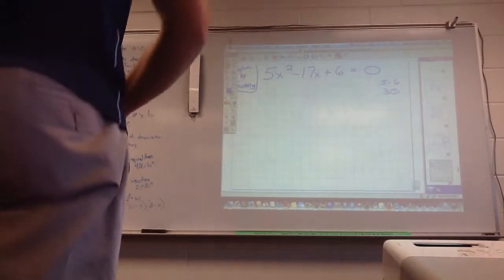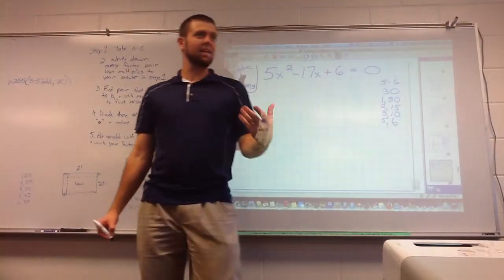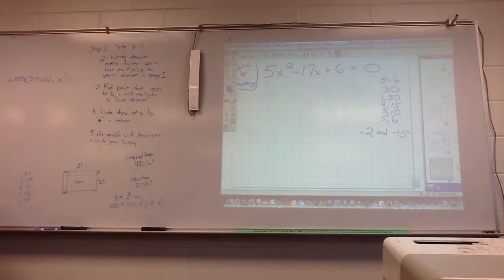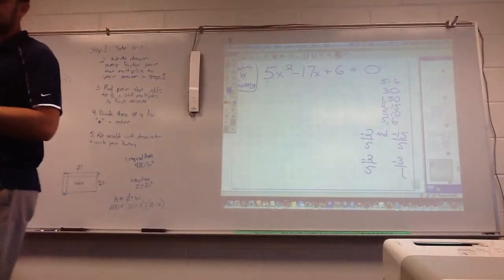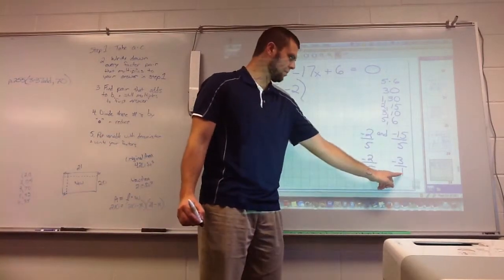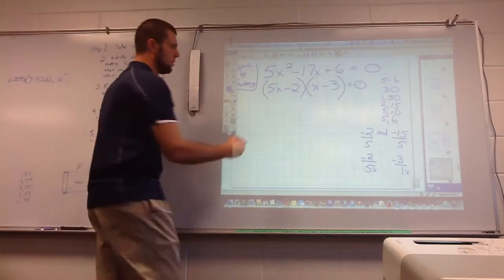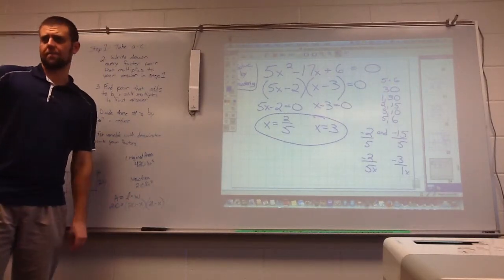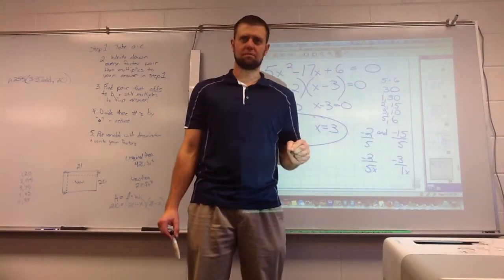Algebra 2 special factoring trick for a not equal to 1